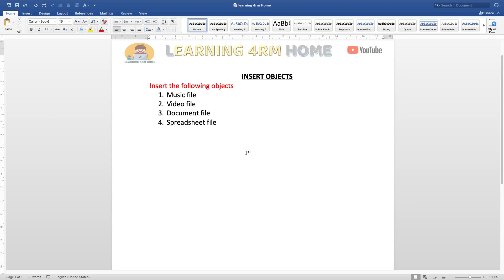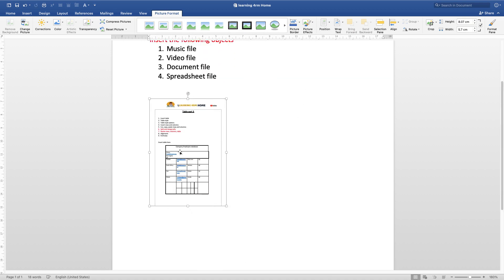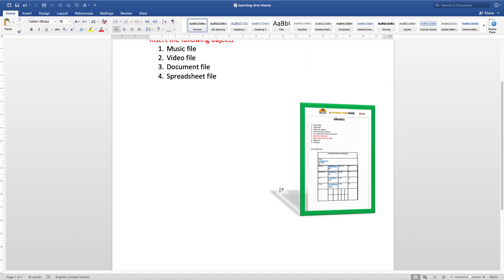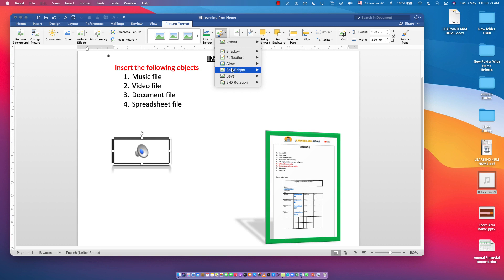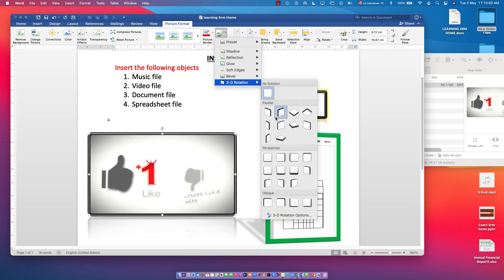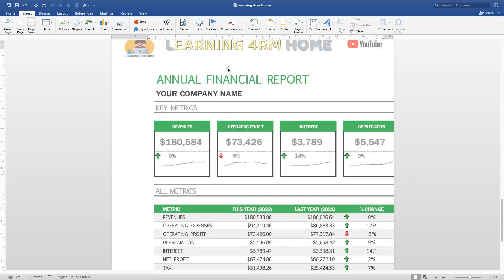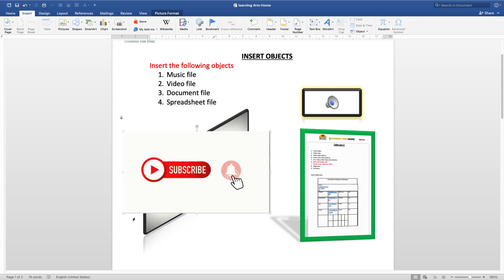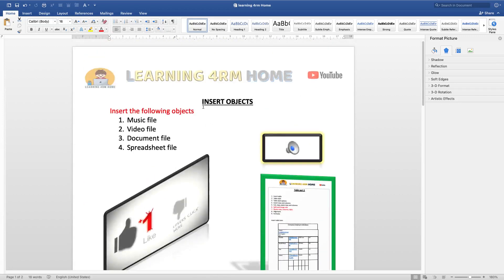MS WORD Tutorials for Beginners - 8 - How to insert objects.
Apps Explorer Hub presents: MS WORD Tutorials for Beginners - 8 - How to insert objects.